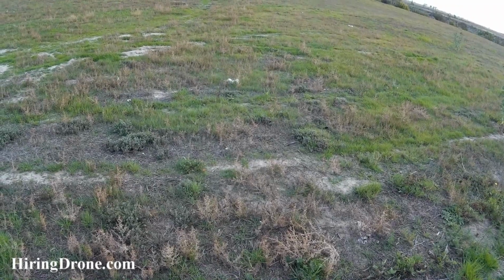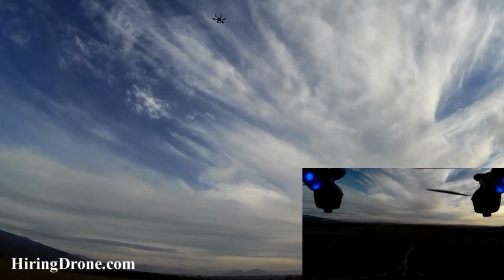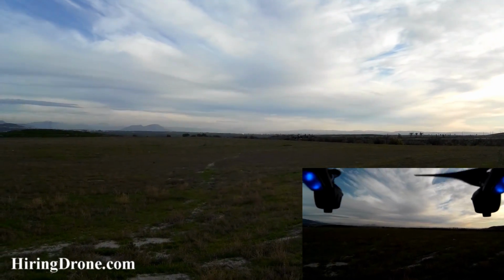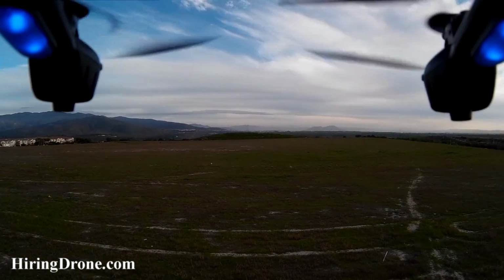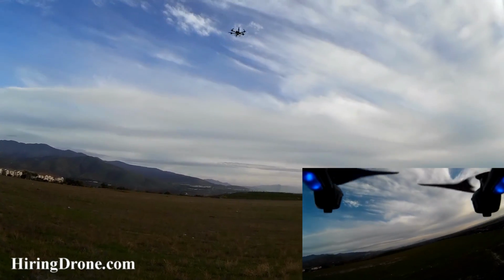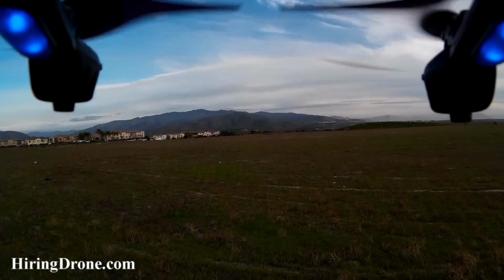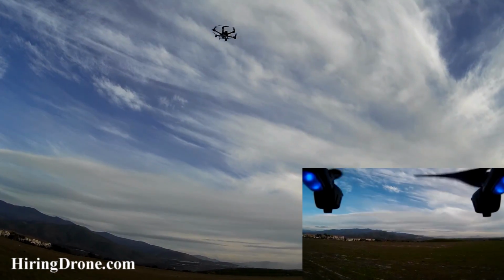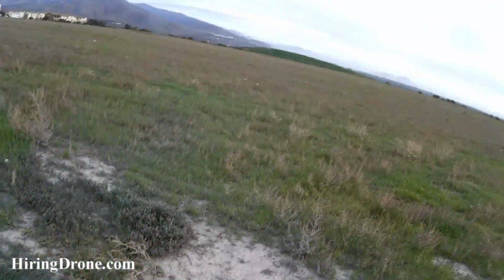MJX X600 RunCam HD Camera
Check out this MJX X600 RunCam HD Camera video. I have this camera attached to this mini hexacopter. Videos and more!